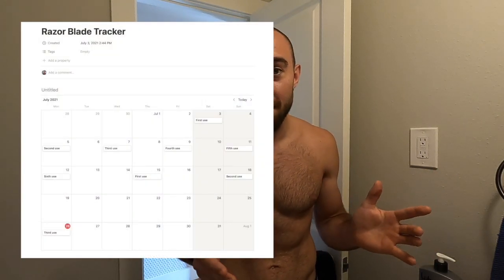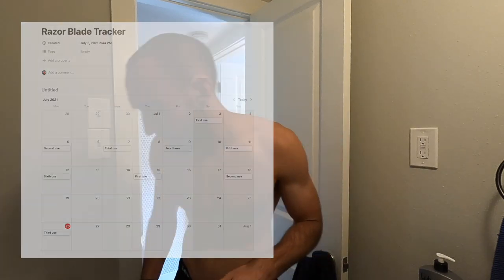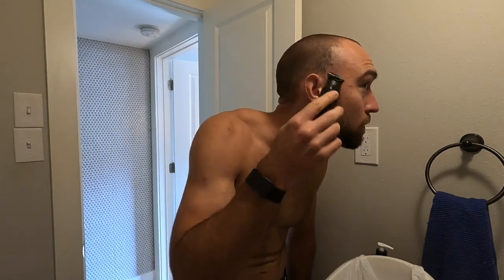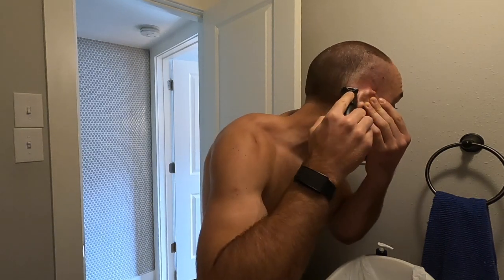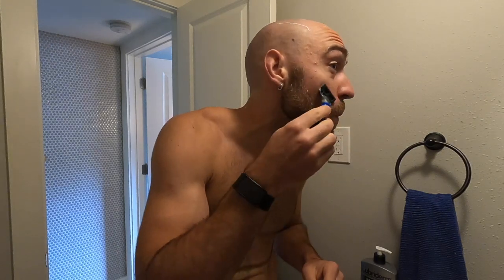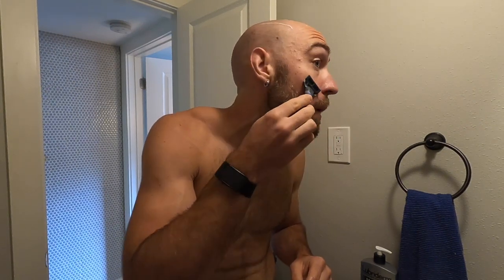I Cut my Bald Head..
I cut my bald head. It happened while at work, and took about one week before the cut healed.